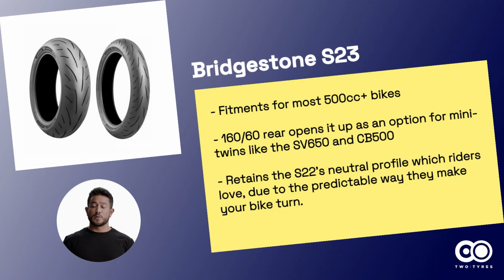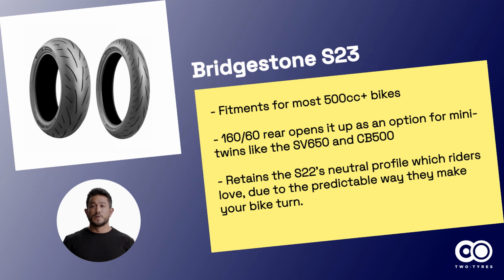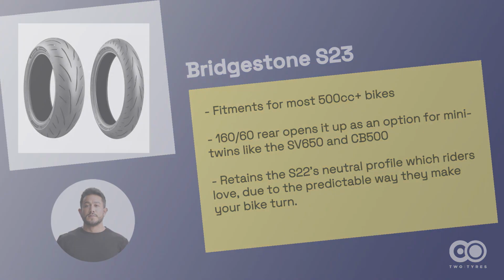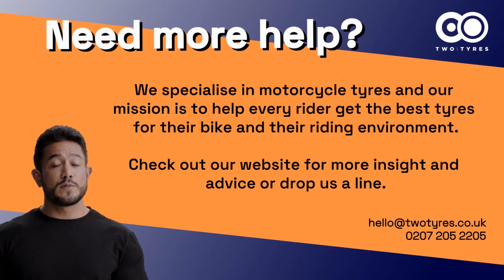Bridgestone S23 - Sports Motorcycle Tyres Review - 60-second guide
Bridgestone's S23 tyres are premium sports tyres, due to be launched in early 2024, they'll replace the excellent S22s.

We now have the first UK stocks of these.

Need new tyres?